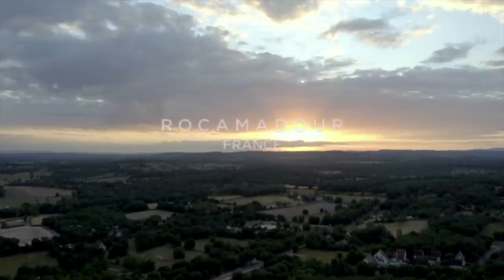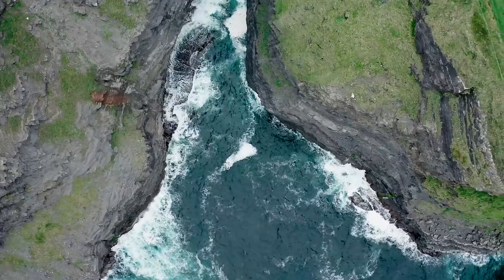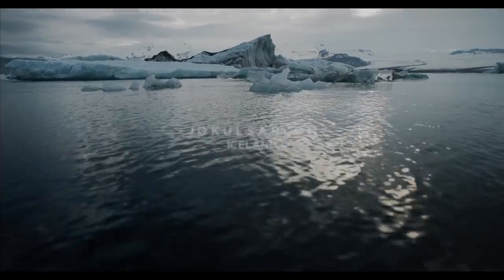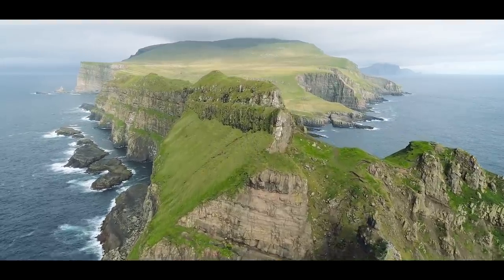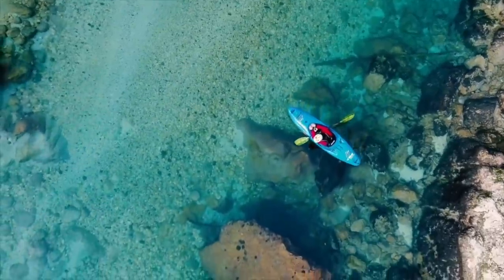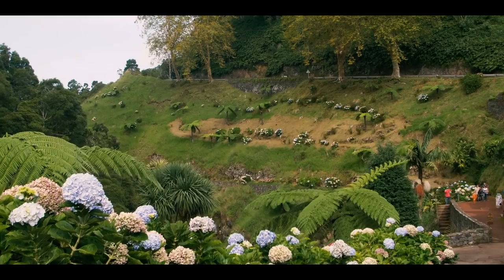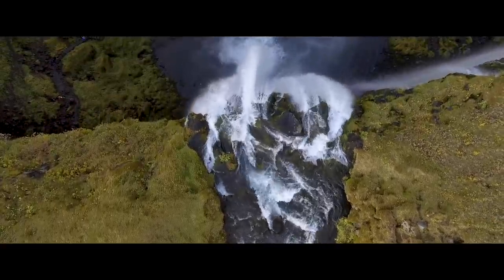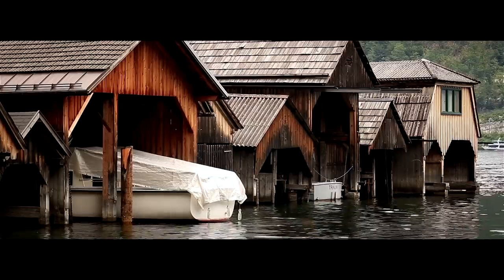15 Most Beautiful Places to Visit in Europe | Europe Travel Video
15 Most Beautiful Places to visit in Europe 2023. Some of the best places to visit in Europe range from luxurious beaches, emerald lakes, and limestone cliffs, to some of the best mountain views on the planet.

The tourist attractions in europe seem endless—which is what makes planning a trip a challenge. We know it isn't easy to choose between chasing waterfalls in Bosnia and Herzegovina, staying awake for the midnight sun in Finland, and hiking your way through the dramatic Dolomites. So, to help you i've rounded up just 15 top European destinations - PART 1

Scott Buckley - 'A New Year' [Uplifting Indie Classical CC-BY]